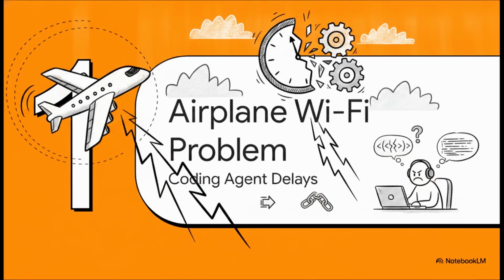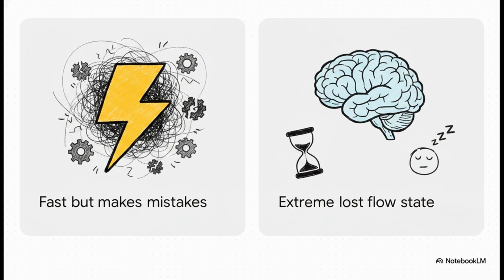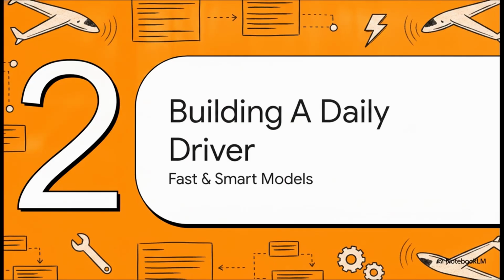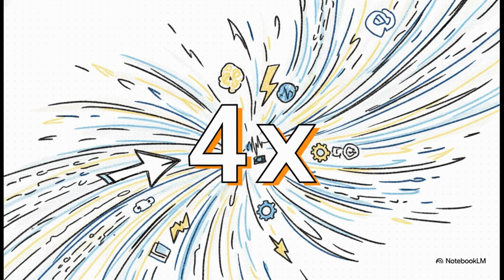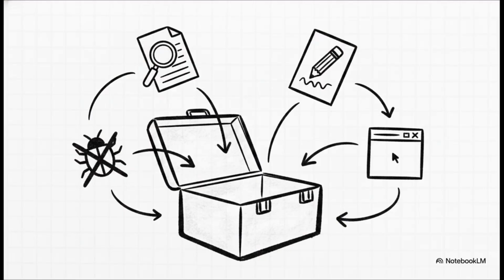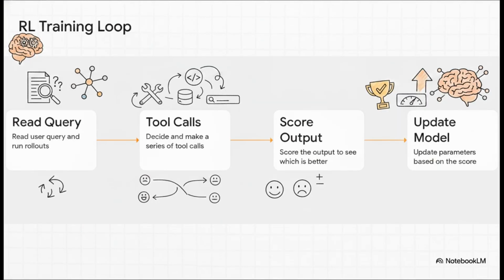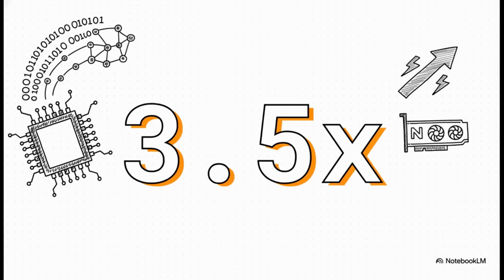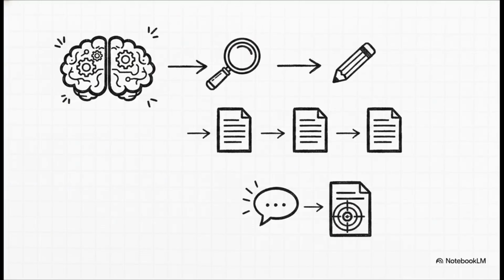AI is Now Writing AI Tools: Inside Cursor’s Hidden Architecture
Are AI coding agents too slow to actually be useful? We are breaking down the hidden ML infrastructure and reinforcement learning architecture that makes Cursor Composer 4x faster and incredibly smart.

Most AI coding assistants suffer from the "airplane Wi-Fi problem"—they are either blindingly fast but prone to silly mistakes, or smart but painfully slow to load. In this explainer, we look under the hood of Cursor's custom-built Composer architecture. Discover how their engineering team scaled to thousands of GPUs, utilized Ray and PyTorch, and achieved a massive 3.5x speedup on Nvidia Blackwell chips.

What You'll Learn:

0:00 - The AI Coding "Airplane Wi-Fi" Problem
1:25 - Phase 1 to Phase 3: Building a Daily Driver AI
2:39 - How Composer Actually Works (Under the Hood)
3:12 - The Reinforcement Learning (RL) Training Loop
3:43 - Overcoming Massive ML Infrastructure Challenges
5:52 - Emergent AI Behaviors (AI Writing AI)